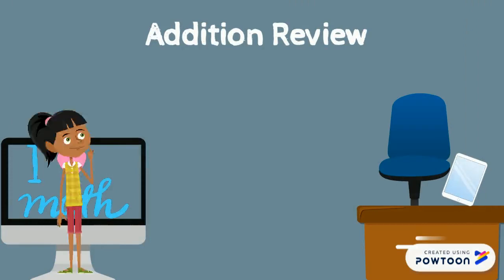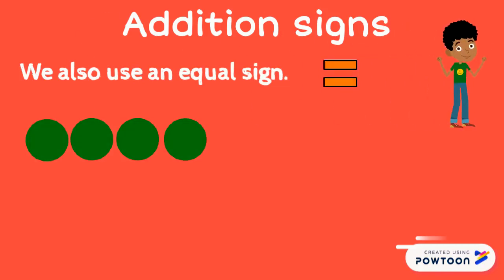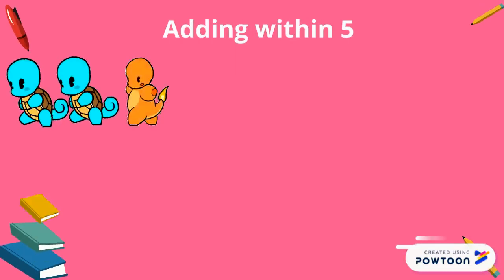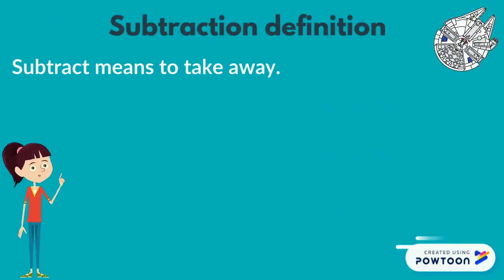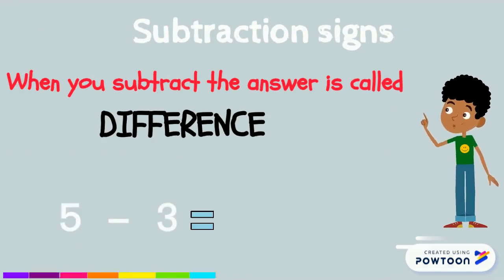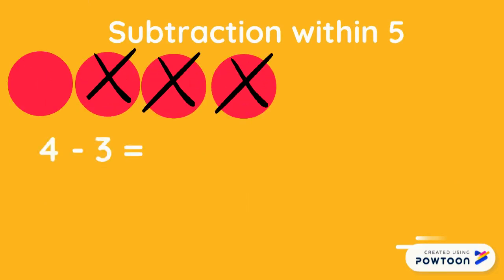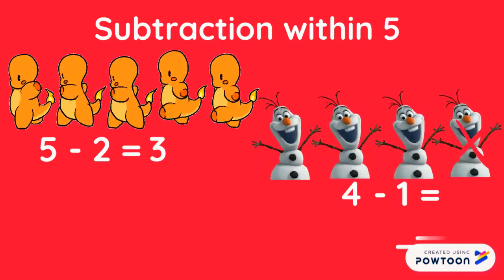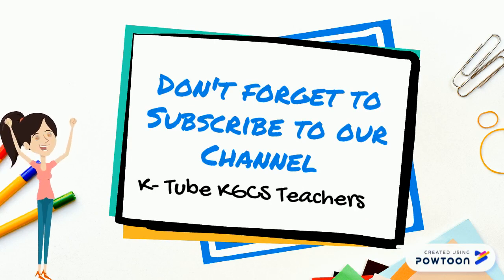Adding and Subtracting within 5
Students will review the definitions for Addition and Subtraction. Then practice those skills with some math problems within 5.